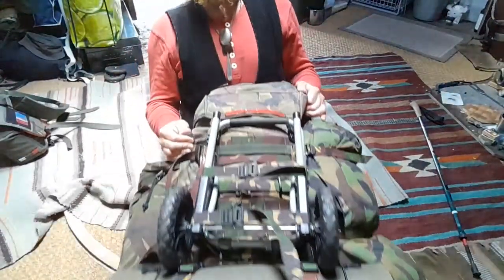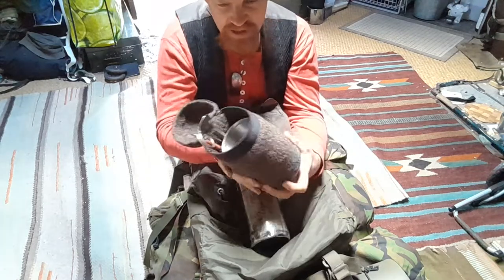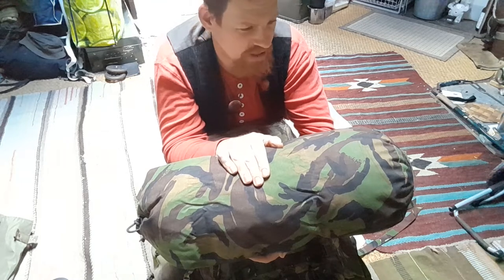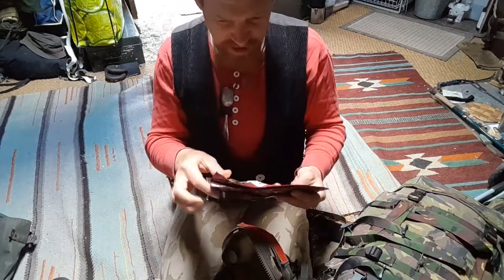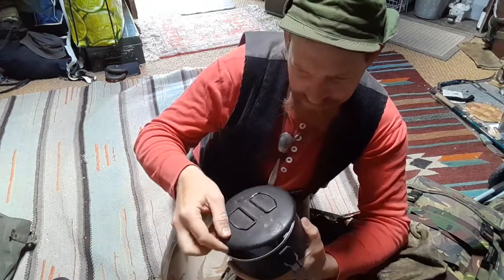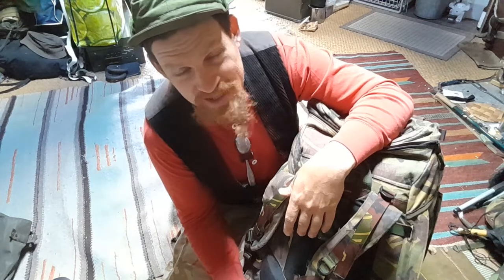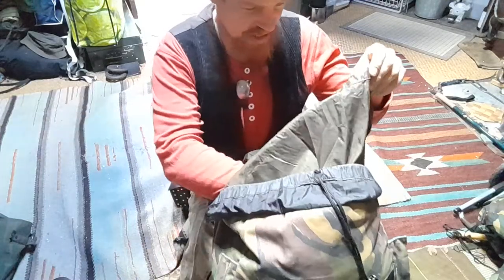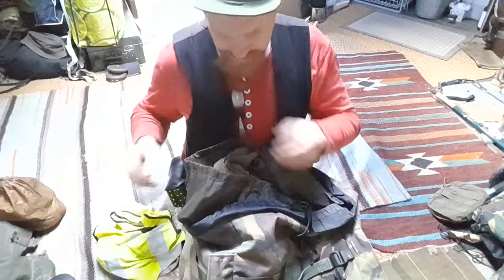interrail backpack unpacking, part 1/2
what i carried during a 1 month interrail trip with my son. from Finland to Slovenia, Austria, Italy, Germany, Netherlands, Denmark, Sweden.
part 1